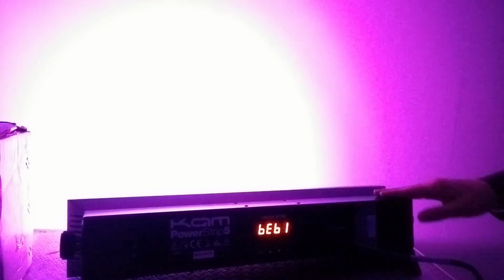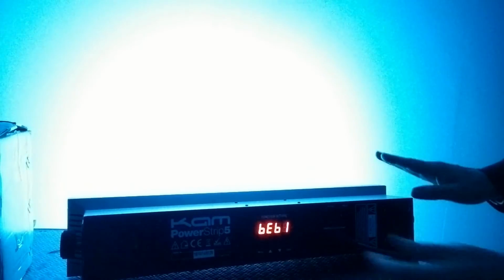First Glimpse of the Kam PowerStrip5 - COB LED multicolour lighting bar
Artist: Robin Strand
Track: Immense

Stunningly bright 5 x 30w COB LED multicolour lighting bar
Massive output with a wide beam projection angle
Colour uplighting and wash effects
DMX512 / Auto / Sound-to-Light and Master/Slave modes
Linkable Master/Slave operation
LED button control panel
Linkable DMX in and out
IEC mains input
Metal adustable bracket feet